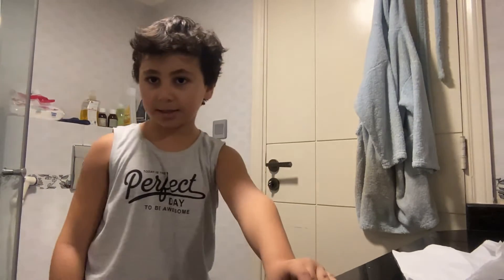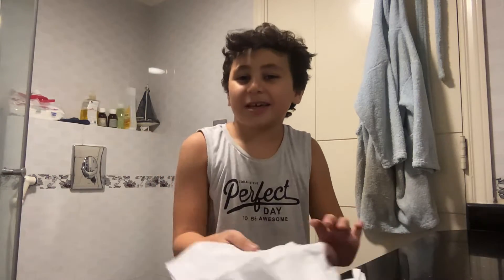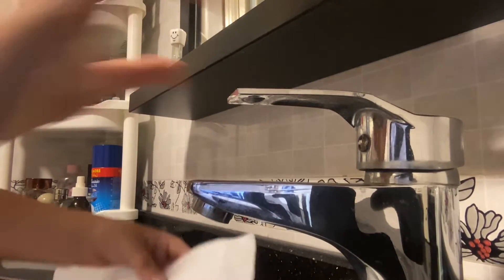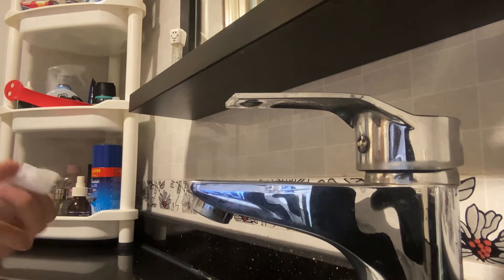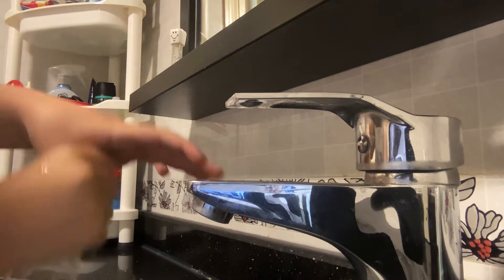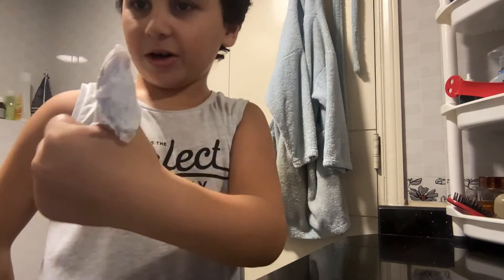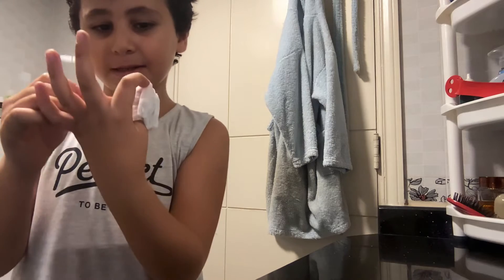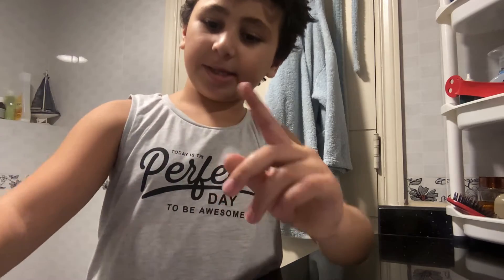how to make a emergansy bandidige